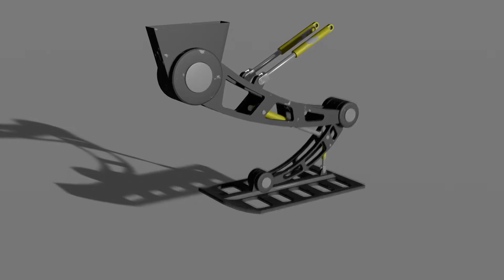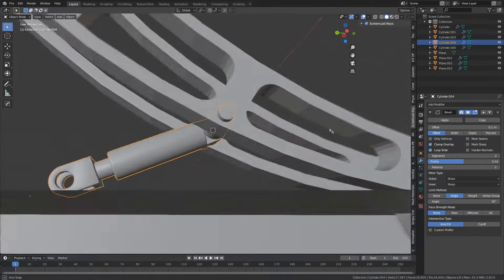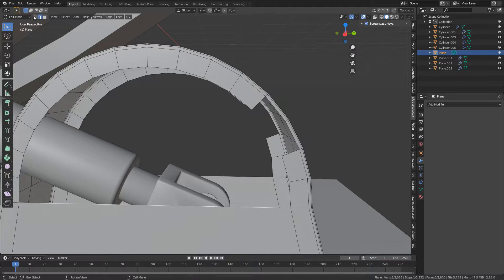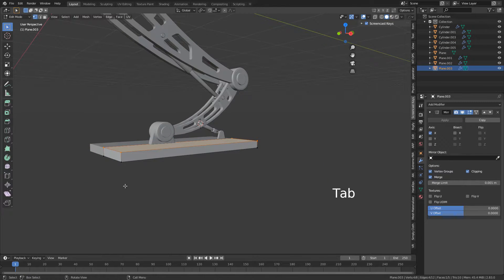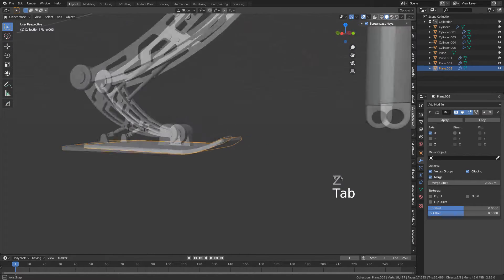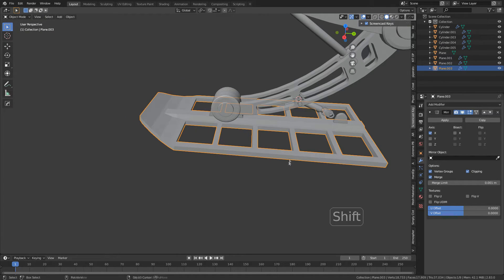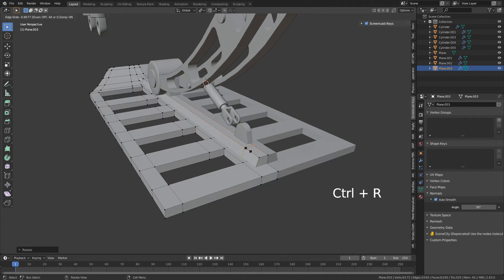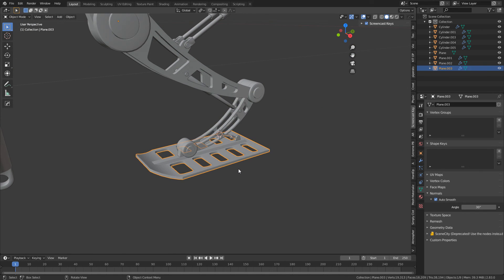Blender Modeling Scifi Landing Gear - Modeling Tutorial Part 4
In this video we will go through the blocking process of this landing gear in blender. I will show you my thought process of how I get general idea on modeling and what the final product will look like when it is finished.

In this short course, we will go through the process of blocking the landing gear, then modeling, texturing and rigging. This course is very face pasted and some knowledge of Blender is required.

Skills Acquired

- Hard Surface Modelling
- Creating PRB shaders
- Rigging
- Dealing with Vertex Groups
This course is just over an hour long.

This course will also be released over the next six week